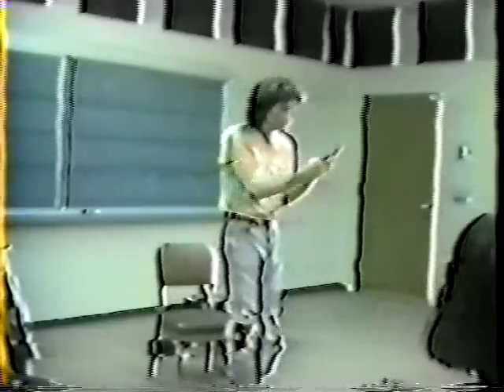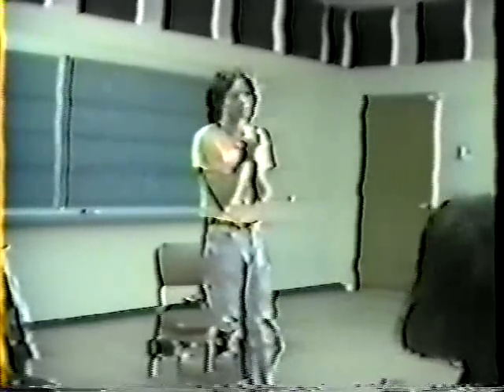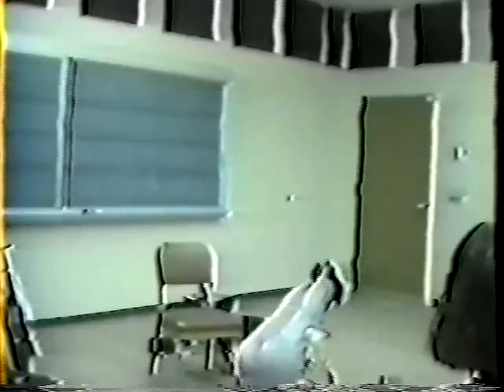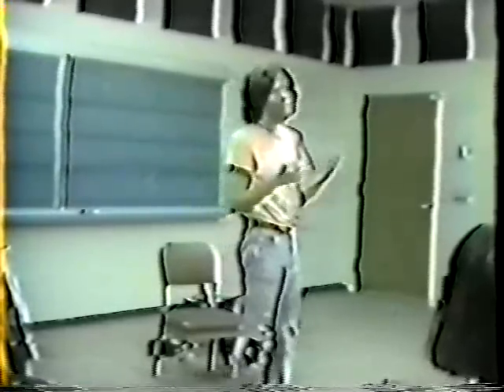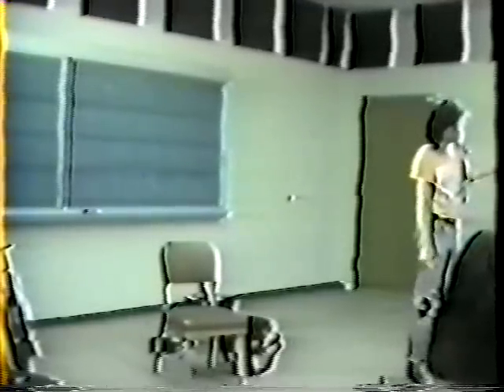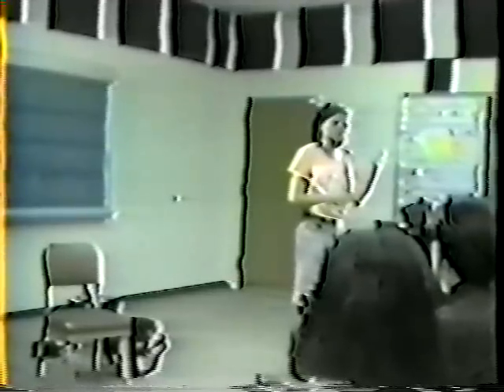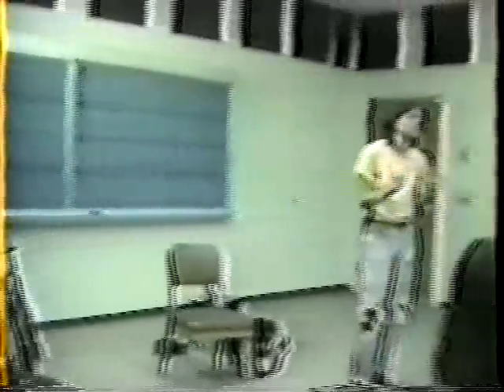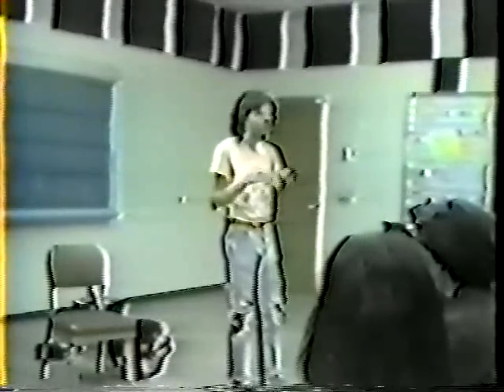Michael Hedges Guitar Seminar Part 6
A really shaky quality video of Michael Hedges in 1991 giving college seminar in Pittsburg.